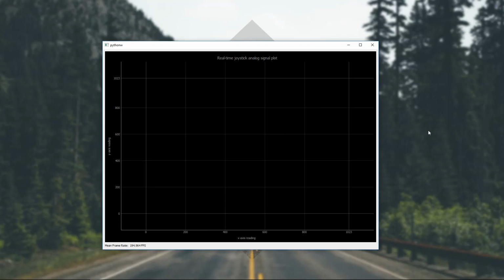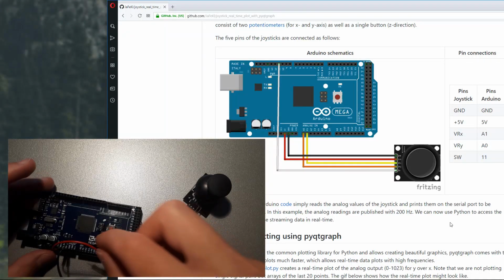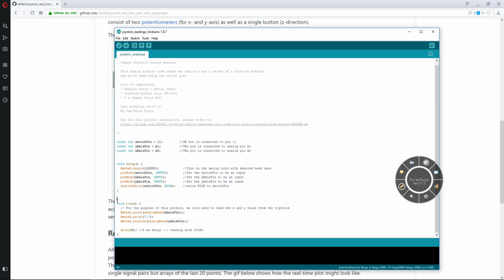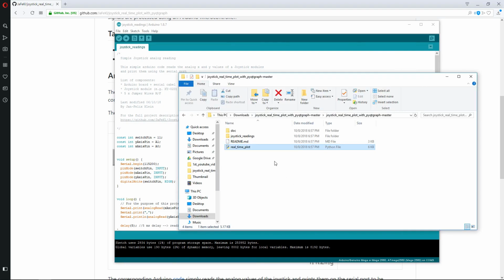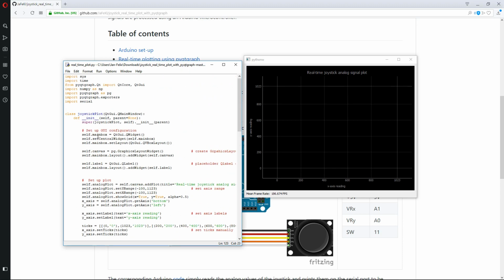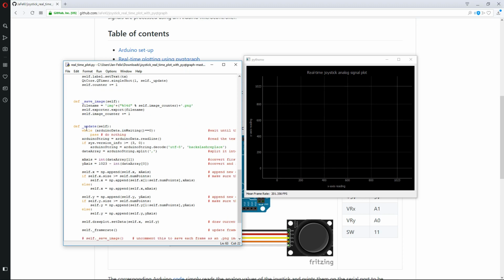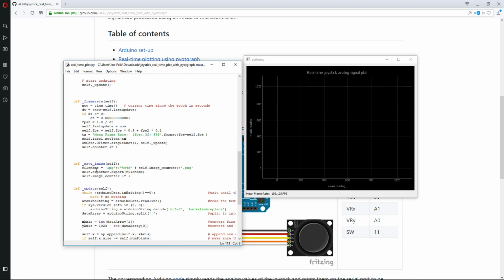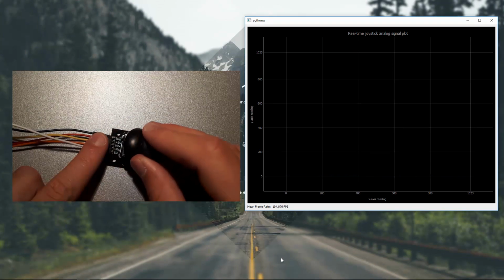Real-time plotting of analog joystick signals using pyqtgraph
In this video I describe a small project in which I use an Arduino and the pyqtgraphlibrary to plot analog joystick signals in real time!

A subscription or a follow on GitHub are greatly appreciated!